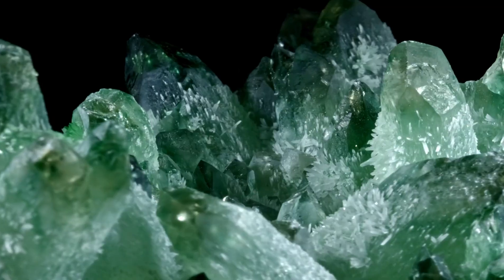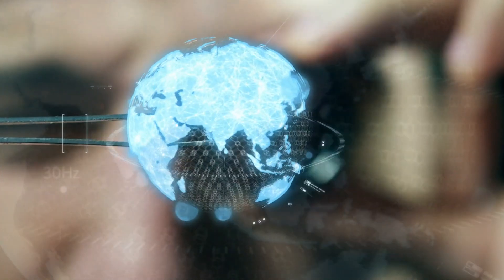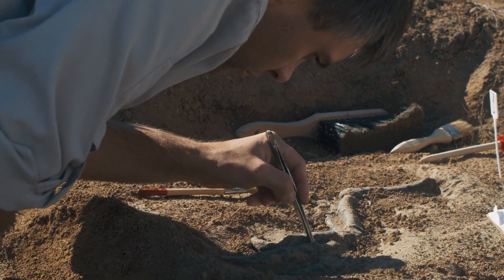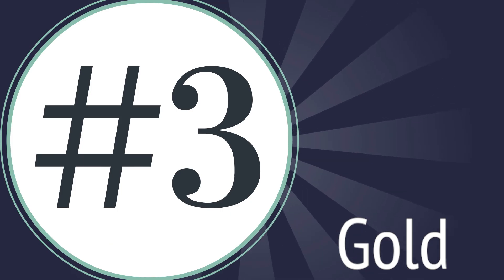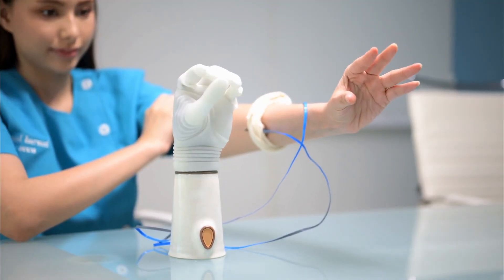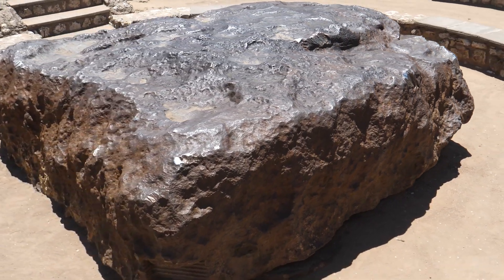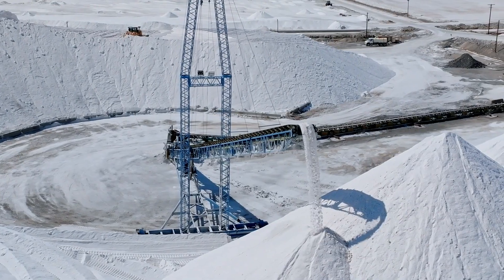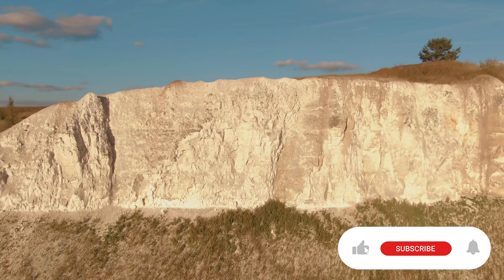5 Bestest Products of Geology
Embark on an extraordinary journey through the Top 5 Bestest Products of Geology in this thrilling countdown video! Whether you're a geology enthusiast or a seasoned researcher, this video will captivate you with the secrets of the Earth.

Always seek the advice from professionals. Nothing in the comments section of this video is intended as a substitute for professional advice. Never disregard or delay seeking professional advice because of something you have read or seen in this video or the comments section of this video.  No comments or users’ personal opinions found here have been evaluated or by professionals in any field..